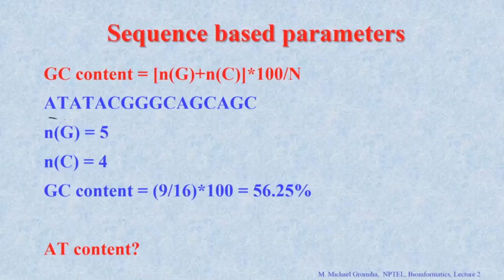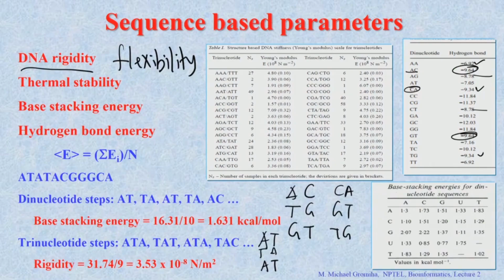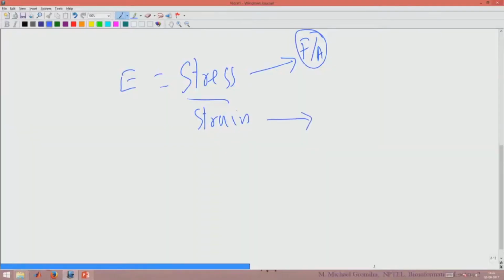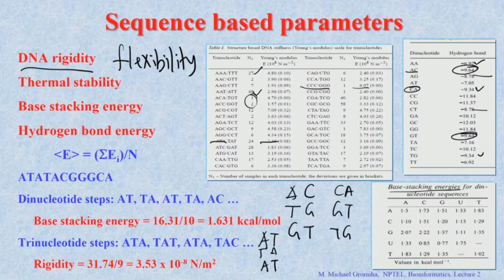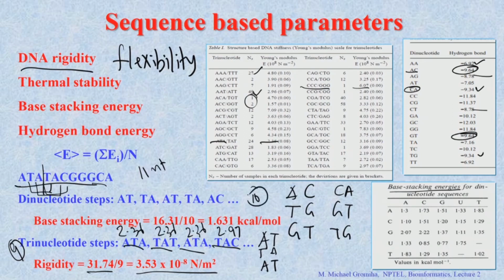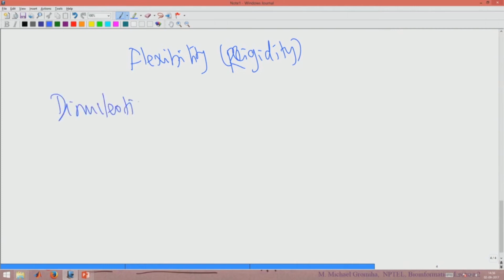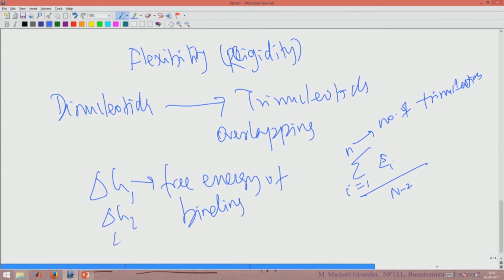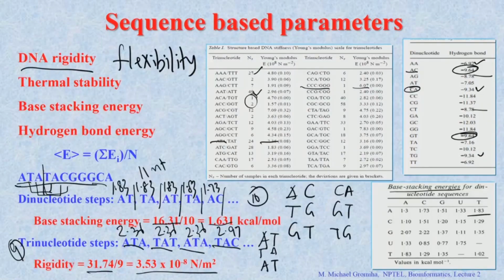Sequence based parameters